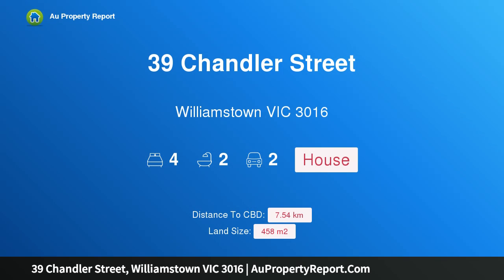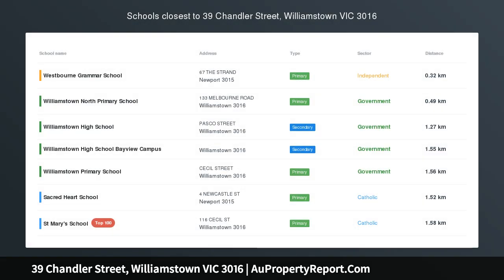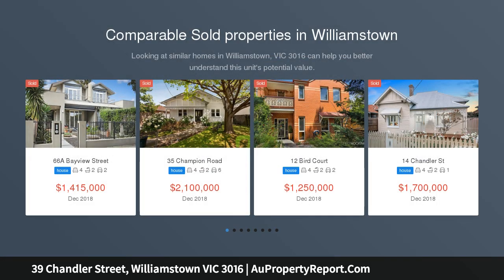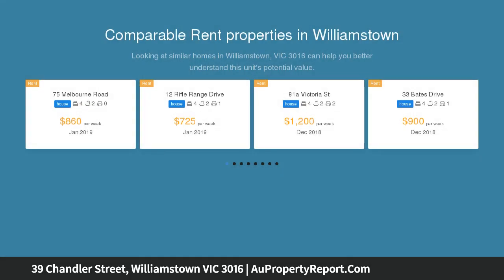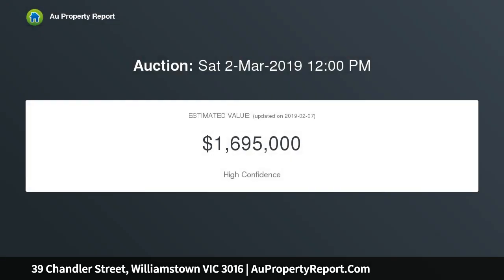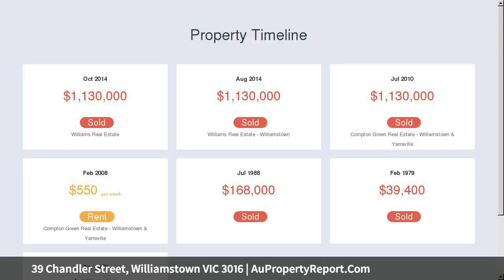39 Chandler Street, Williamstown VIC 3016 | AuPropertyReport.Com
39 Chandler Street, Williamstown VIC 3016
Property Type: house
Bedrooms: 4
Bathrooms: 4
Car Space: 2
Double Bonus